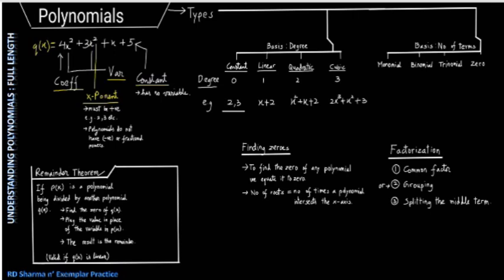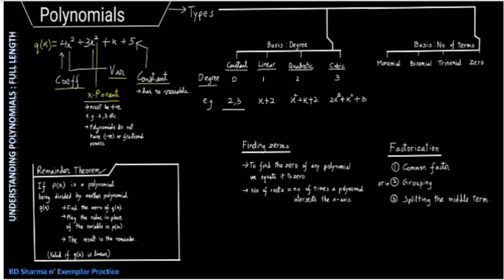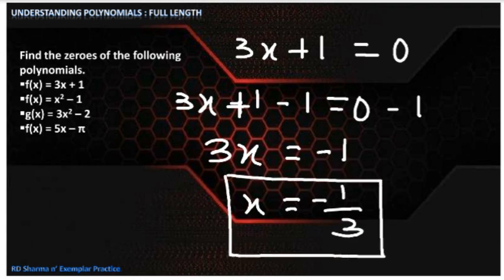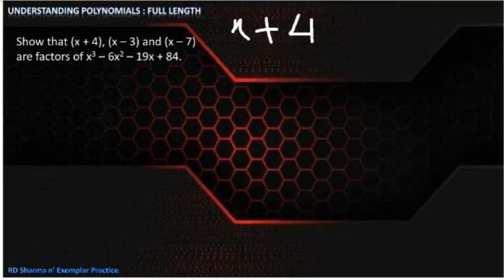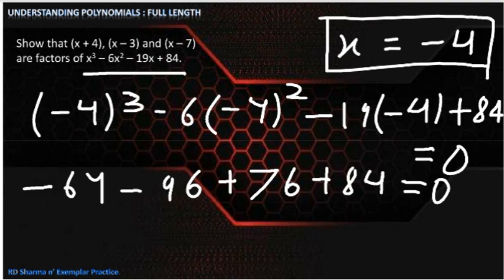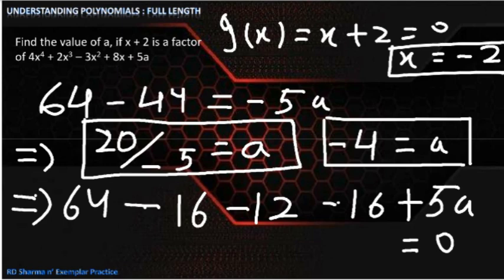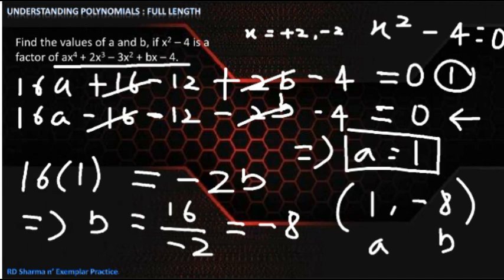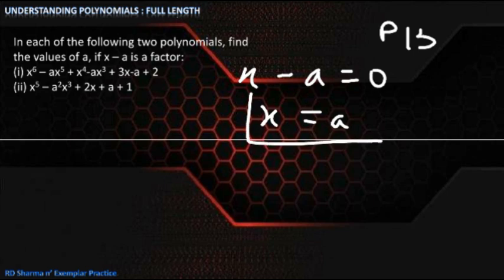Introduction to Polynomials : RD Sharma : Class 9 : Factorisation and Remainder theorem Problems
Master the art of polynomial factorization and the remainder theorem problems with our comprehensive video guide.